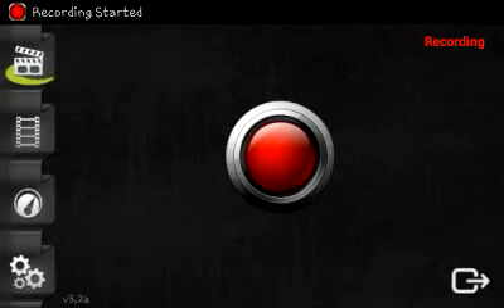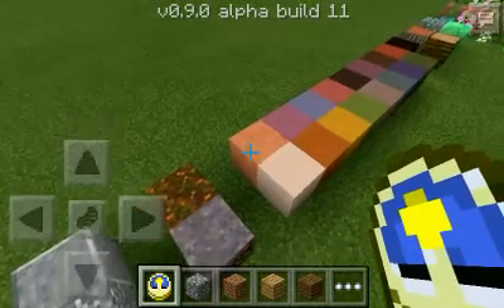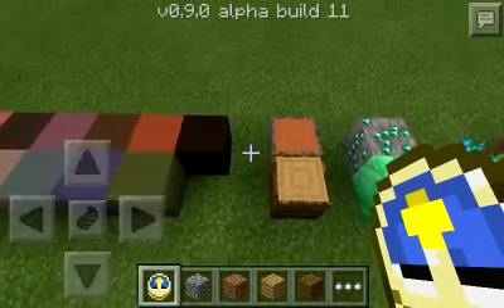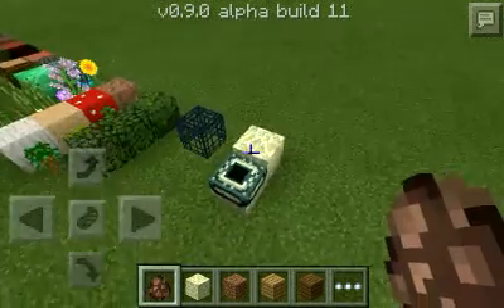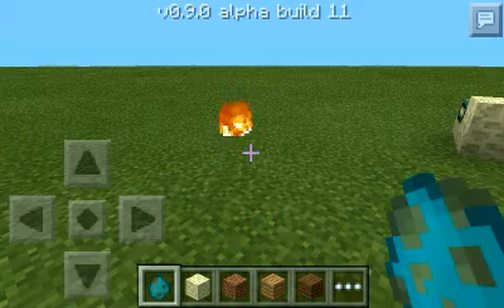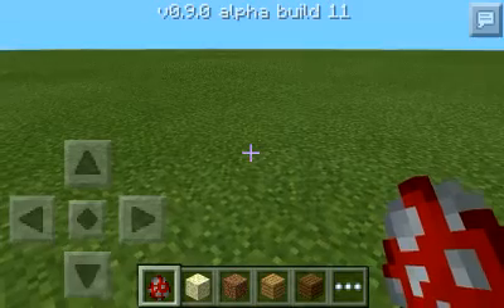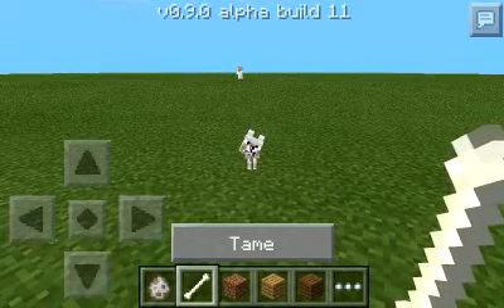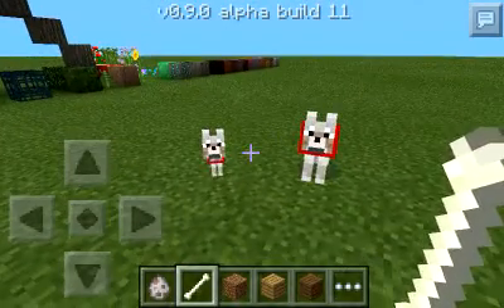0.9.0 update with new items and stuff